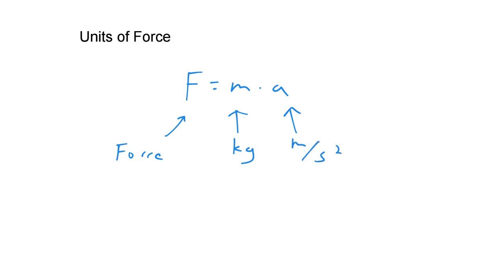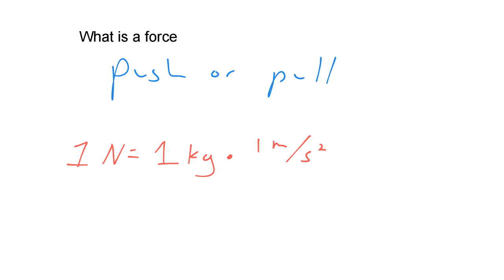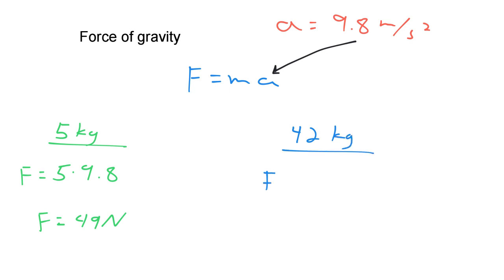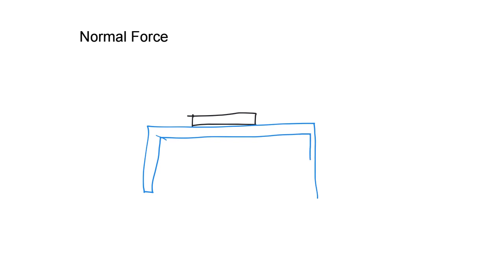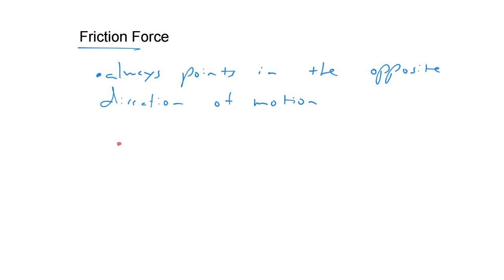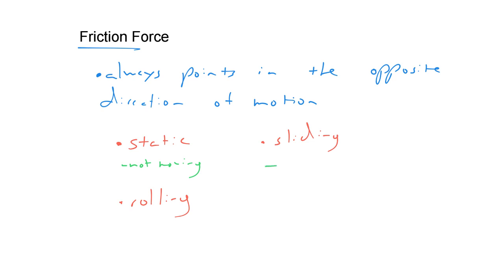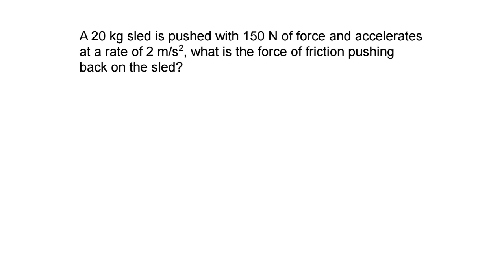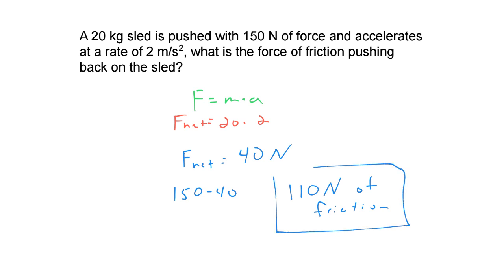Lecture 12- Balanced and Unbalanced Forces